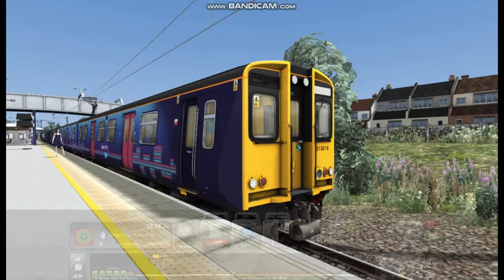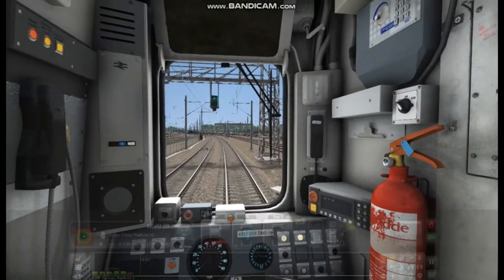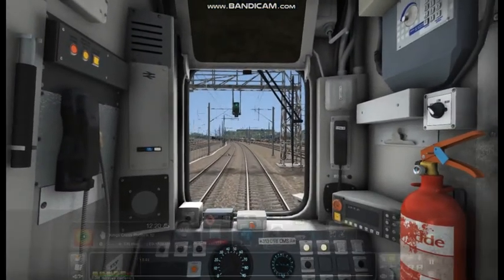Train Simulator 2020 Gameplay AP Class 313 Bowes Park to X Cross